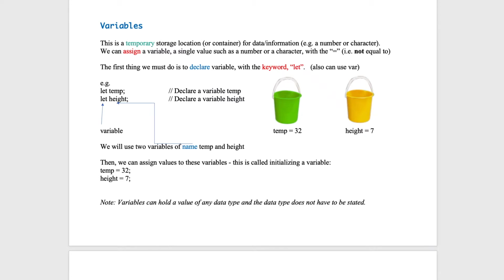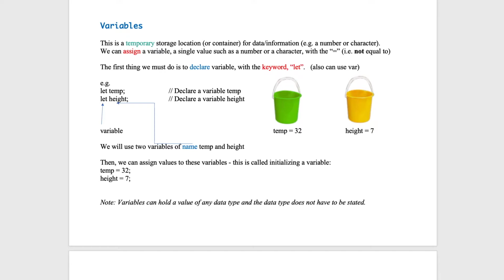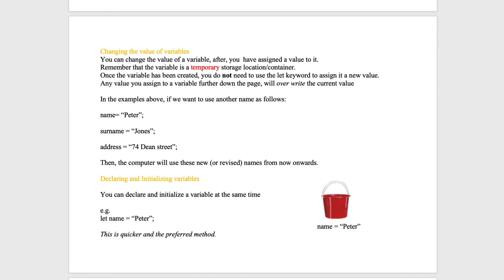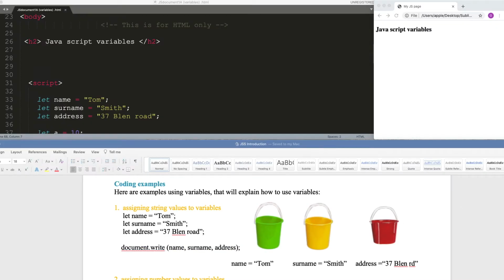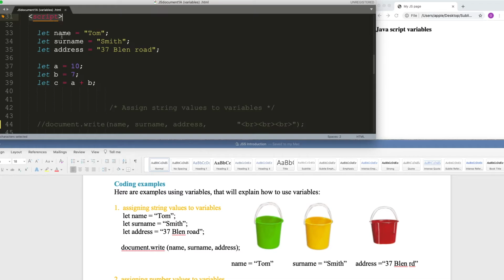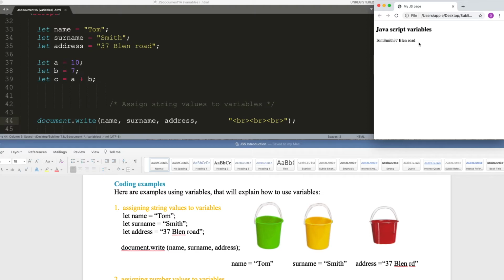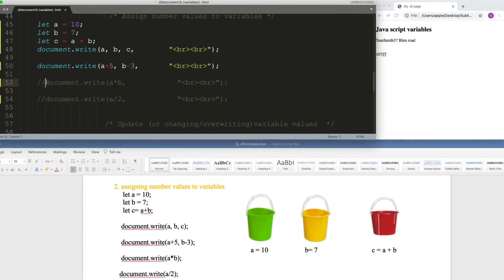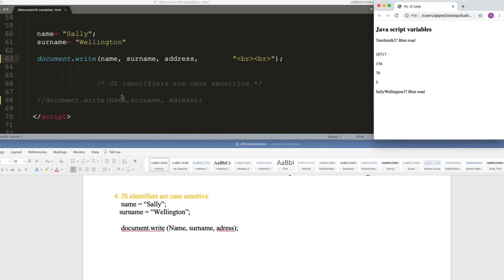CODING Understanding Javascript Variables - Web design made easy!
Explanation of variables in Javascript.

My teaching is different from the other coding teachers - with an emphasis on lesson planning and detailed explanations. I like to give a detailed lecture to explain the concepts, then follow this with coding examples.

Your feedback as a student is appreciated. Let me know the topics you would like me to produce videos on.